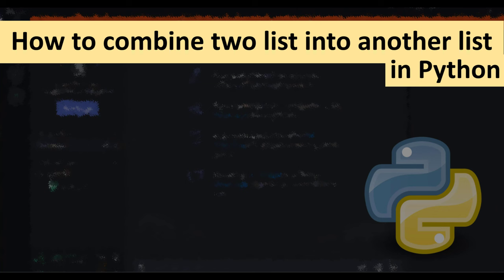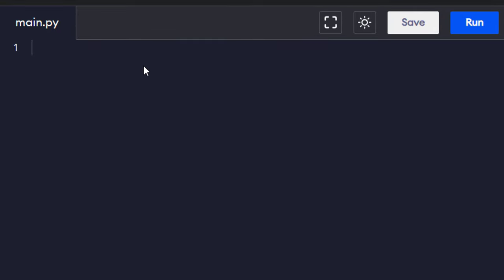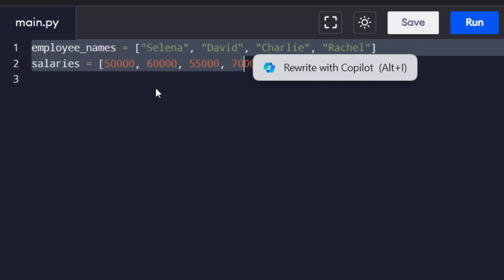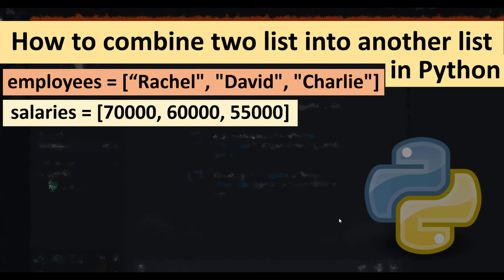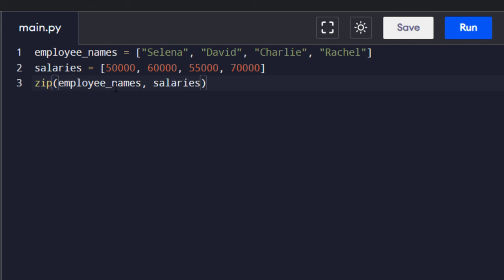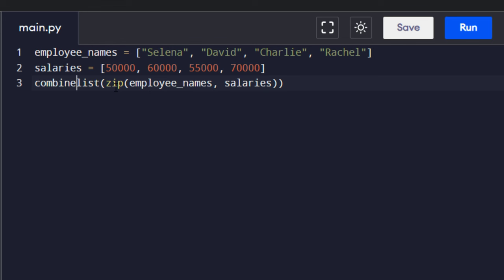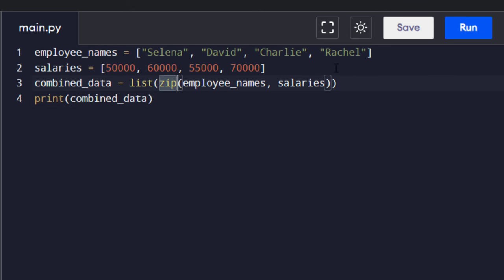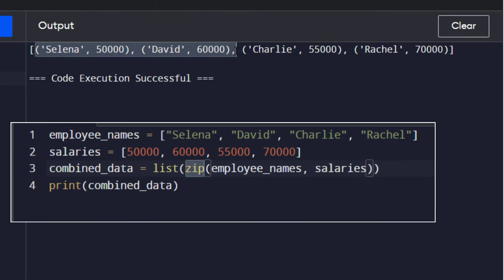How to combine two lists into another list in Python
In this tutorial we will learn how to combine two lists into another list in Python using zip() function.